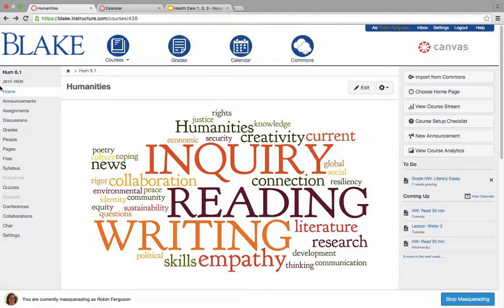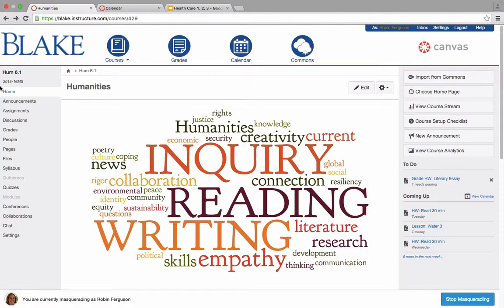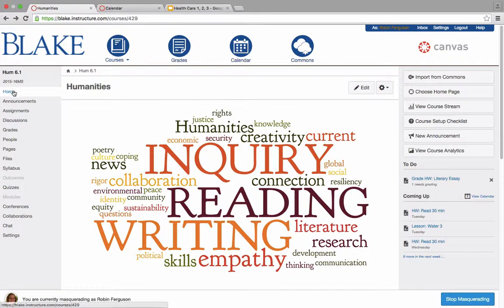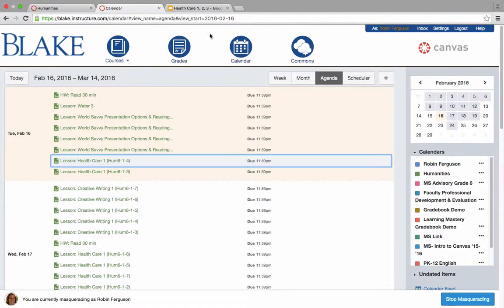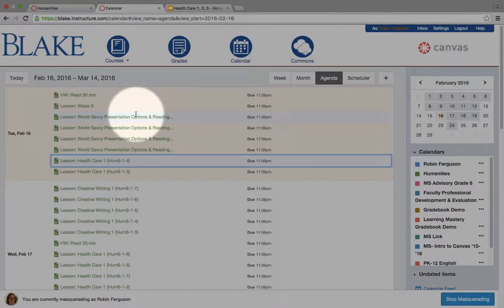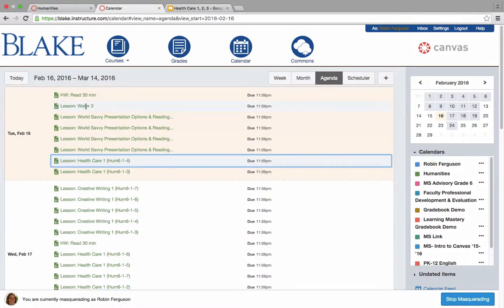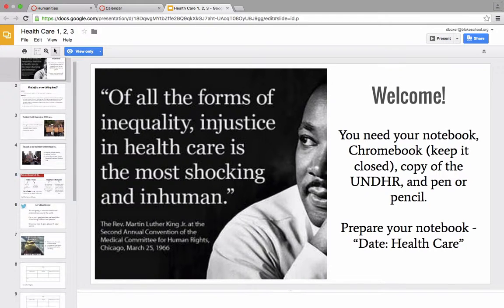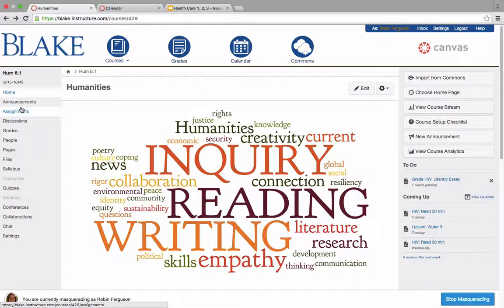The Links View in Canvas